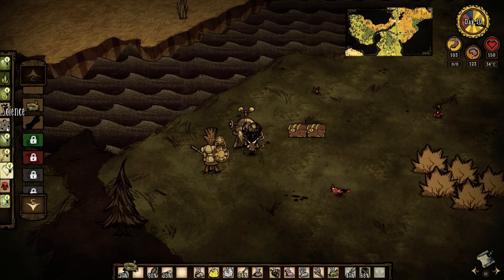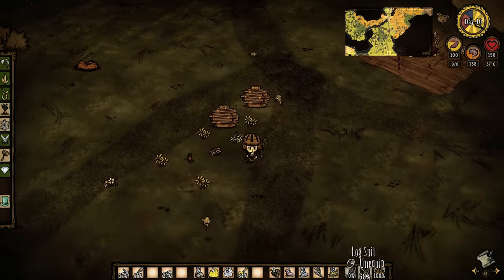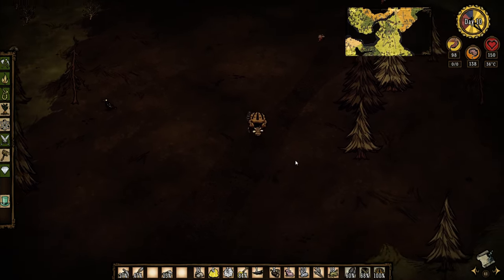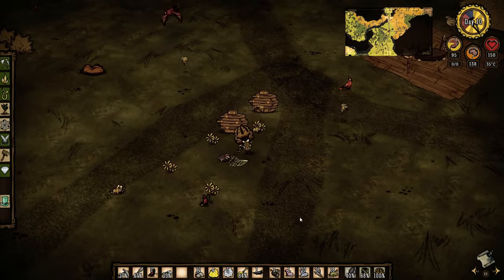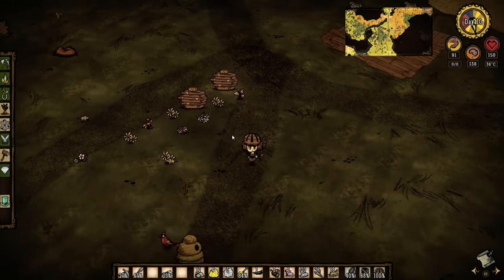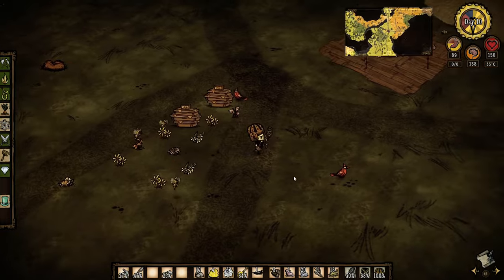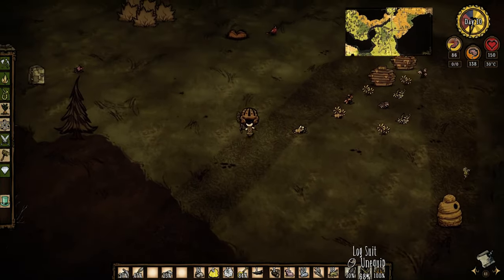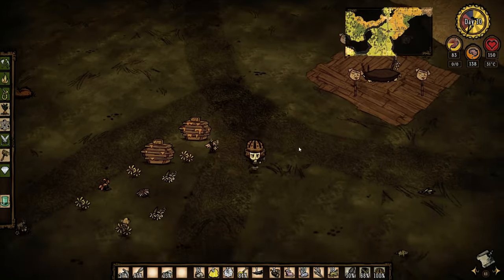Don't Starve - How to take full advantage of armor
Armor takes damage in Last in First out order from how you put it on.

The last item you put on takes damage first!